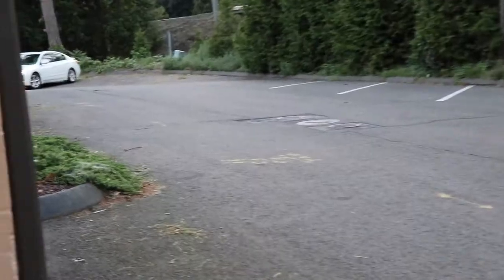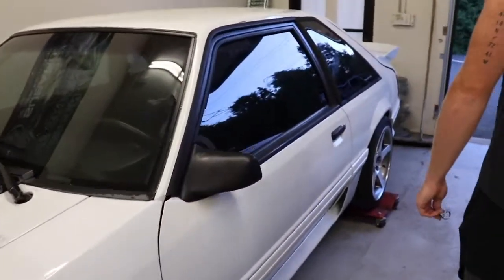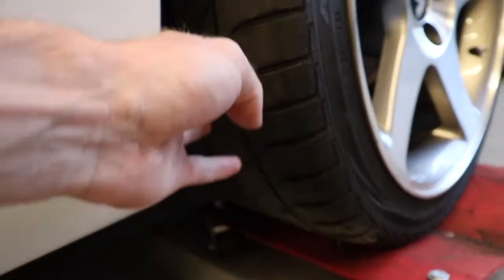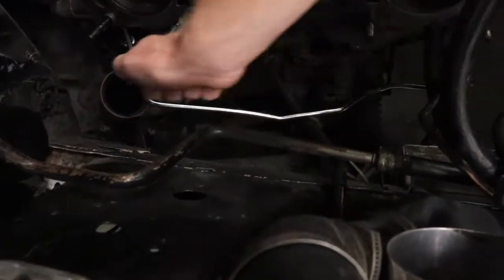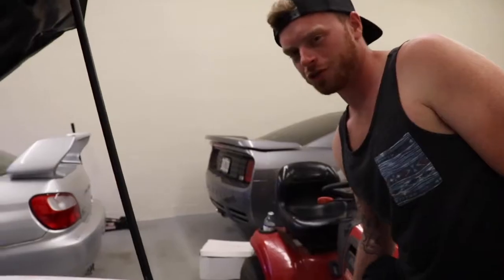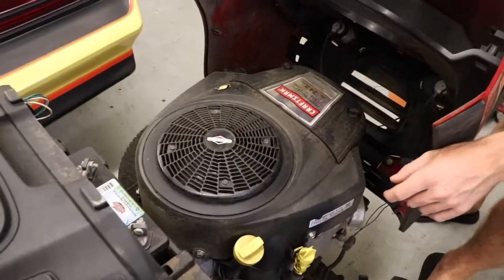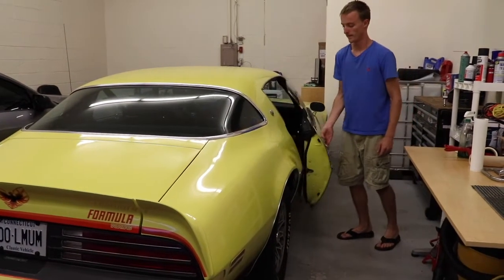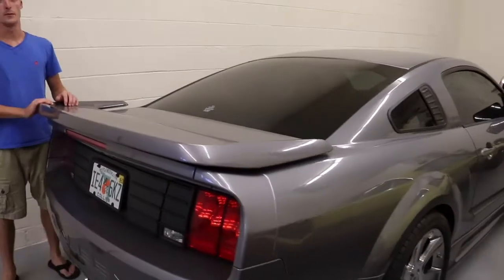PROCHARGED 5.0 FOXBODY BUILD *LOTS OF BOOST*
Modifications so far:
302ci/ factory forged pistons, rebuild short block
V-1 SCI Pro Charger/ 3.33” pulley (10 psi pulley)
Anderson powerpipe
Pro-M 80mm MAF
Polished Cross over tube
GT40p heads
ARP head studs
TFS valve springs
B303 cam
1.7RR Ford racing blues
Aeromotive Fuel Pressure Regulator
255 LPH Walbro Fuel Pump
Hardened push rods
 High Volume Oiul Pump w/ hardened shaft
Ford racing S.S “P” specific headers
Offroad X pipe
American thunder (2 chamber) flowmasters
UPR Coil overs